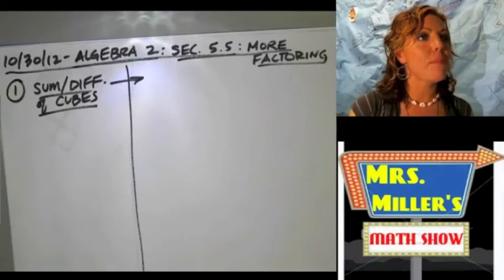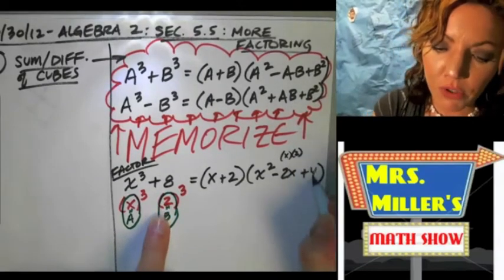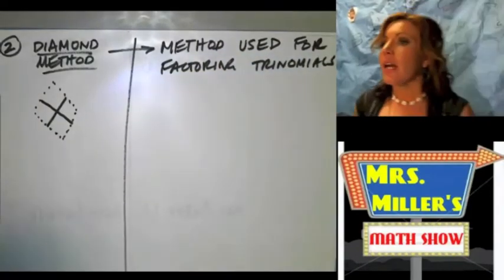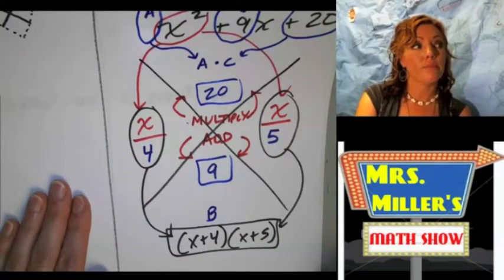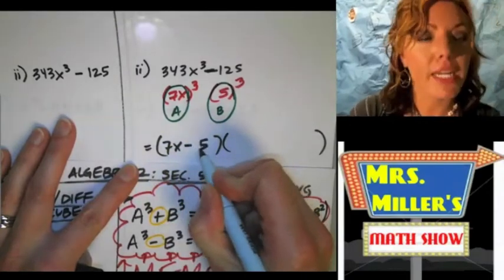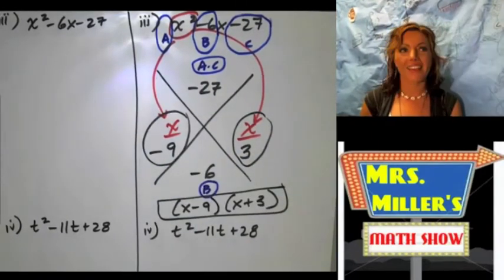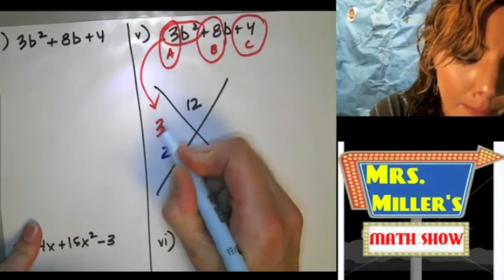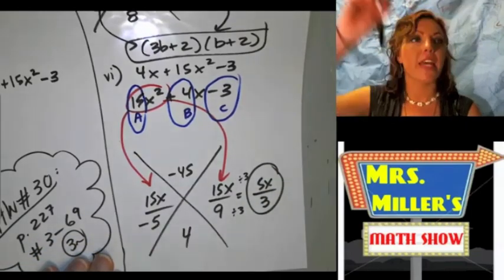103012 Algebra2 FactoringContd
Students learn more factoring including factoring sum & difference of cubes as well as factoring non-specific trinomials using the diamond method.